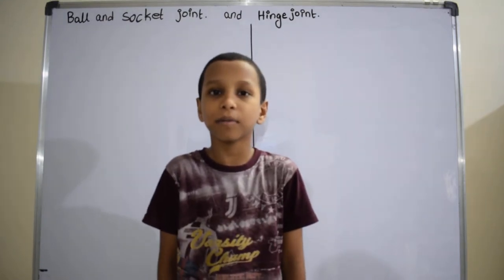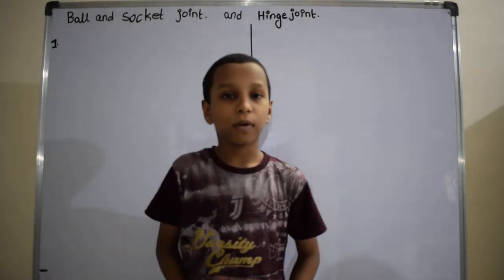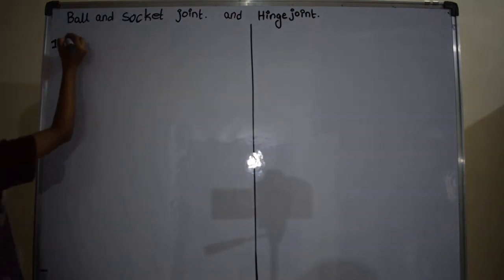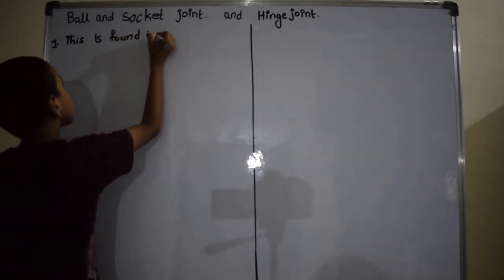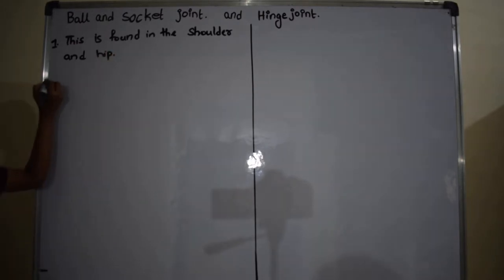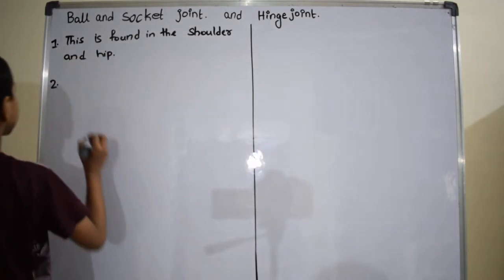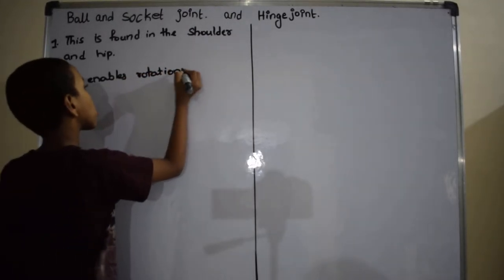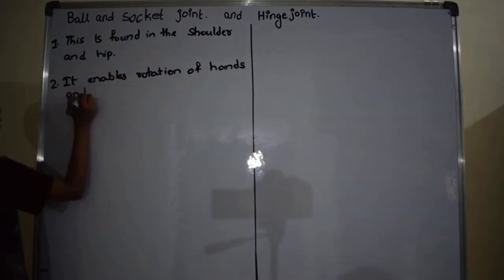Ball and socket joint and hinge joint | Biology